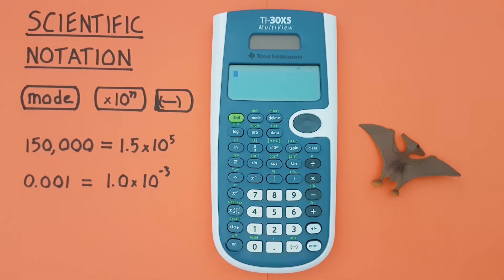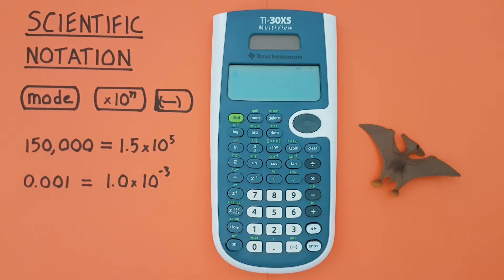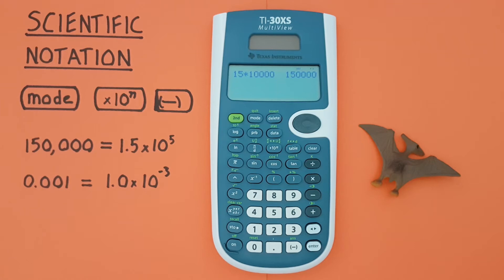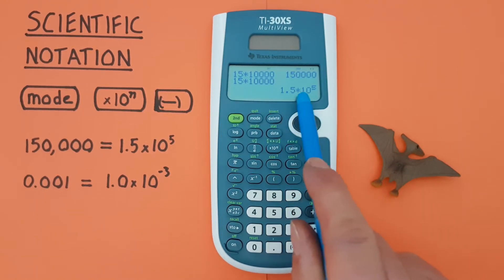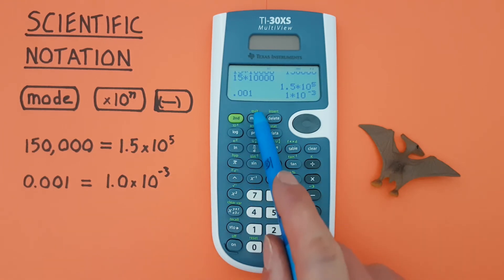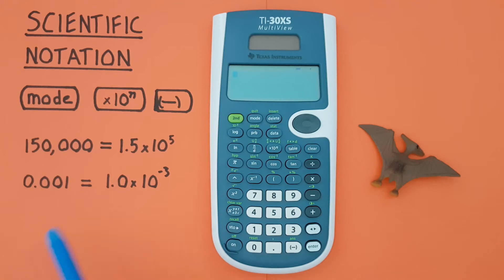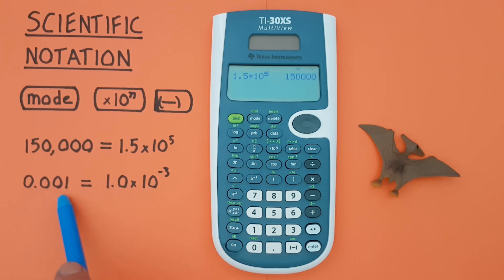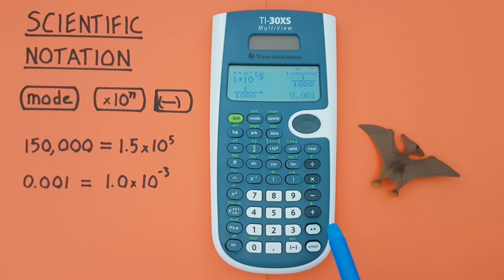How to use Scientific Notation on the TI-30XS Multiview Calculator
A quick tutorial on how to use scientific notation on the Texas Instruments TI-30XS Multiview Scientific Calculator. This video also covers how to switch between SCI and Normal mode.

Contents:
0:00 Intro
0:18 Buttons used
0:44 Scientific Notation mode
1:46 Entering small numbers
2:02 Normal mode
2:28 Entering Scientific Notation
3:37 Outro